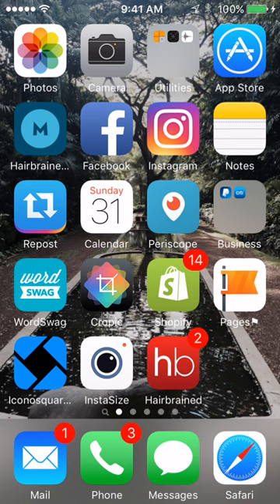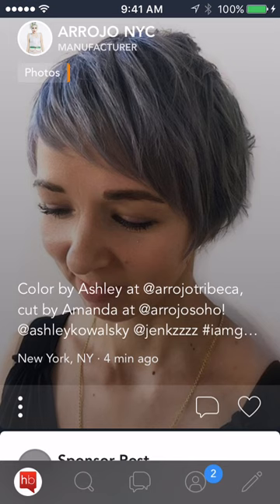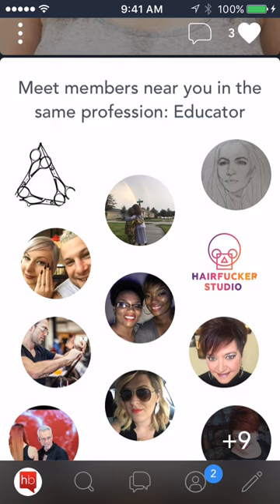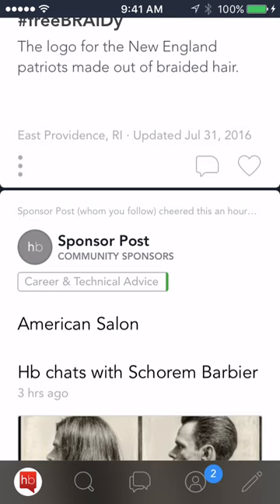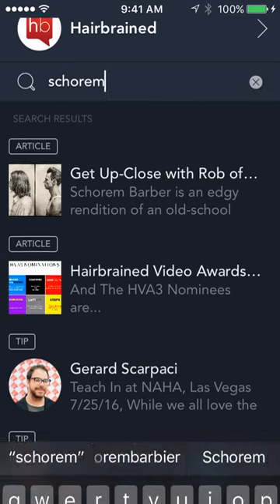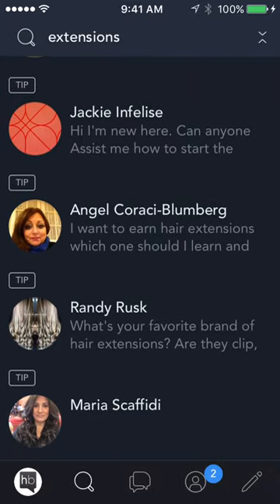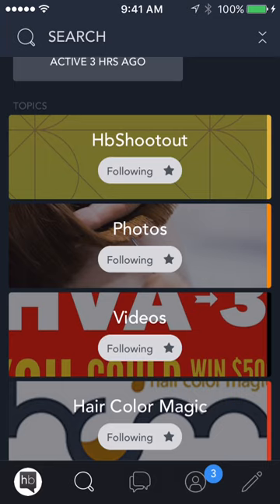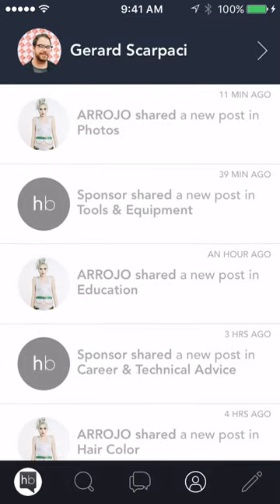How To use the Hairbrained APP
Home of Craft Hairdressing